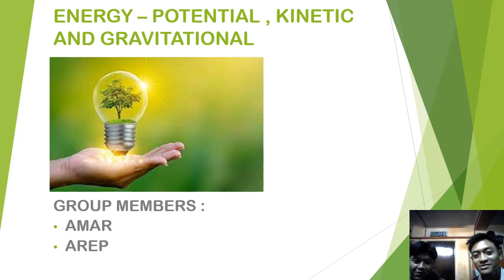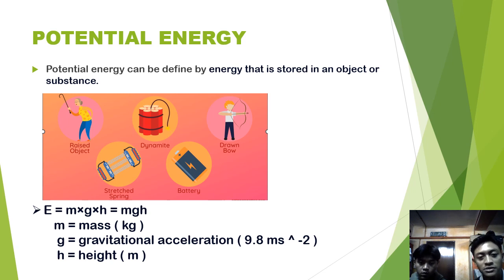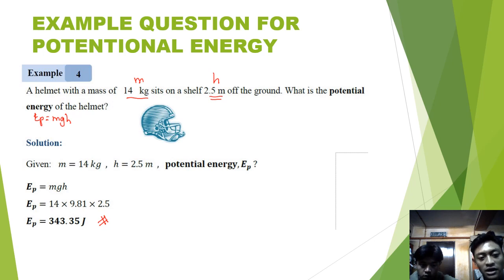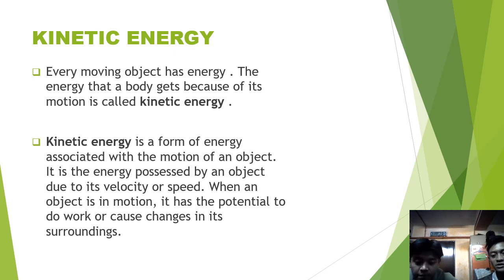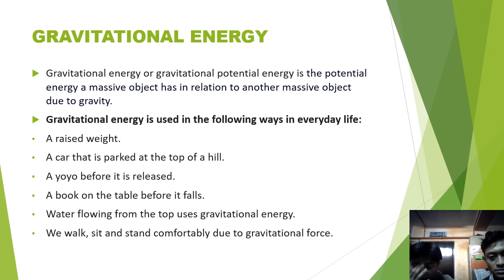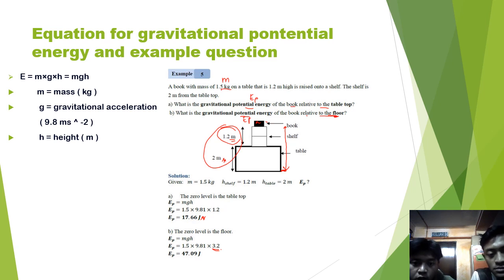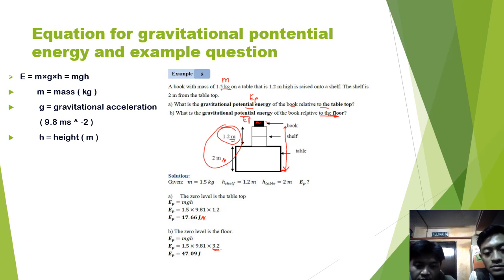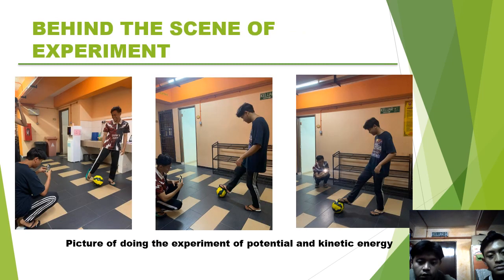ENERGY – POTENTIAL , KINETIC AND GRAVITATIONAL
Physics 2 ( Assesment 3 )
Topics 3 = Energy , Work and Power
Members = AMAR AND ARIFF
Class = 1B